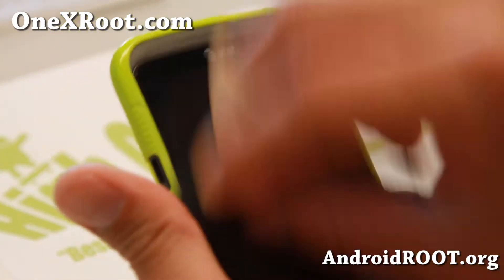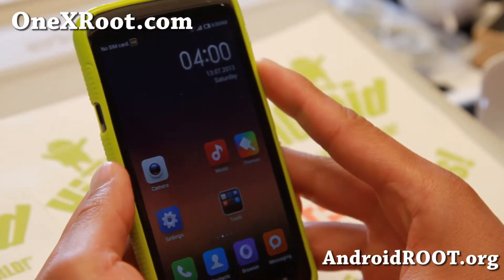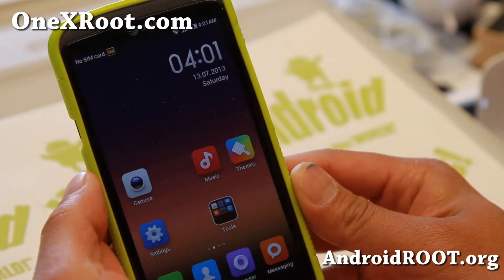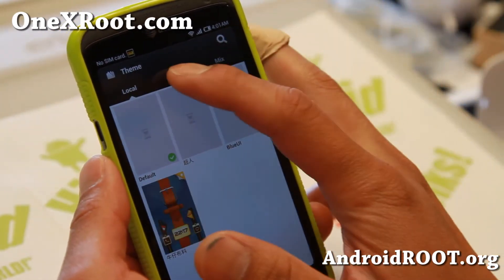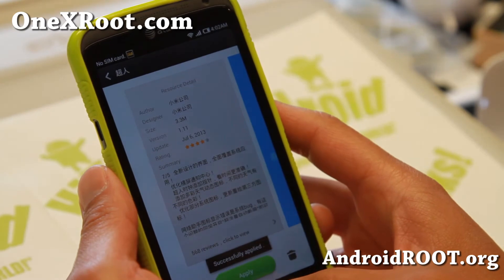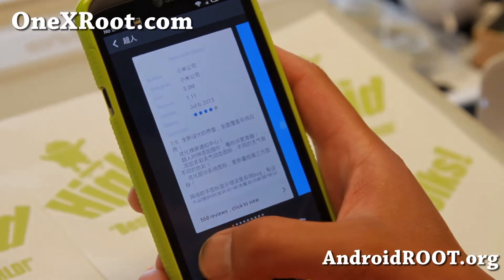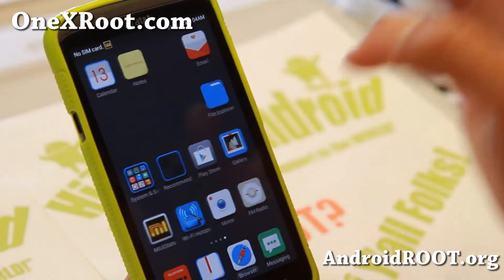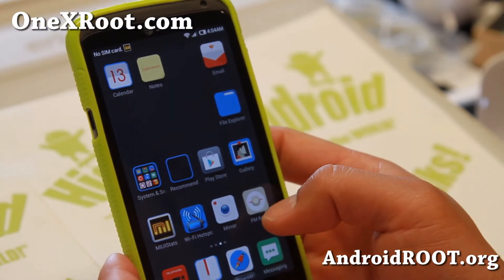MIUI ROM V5 for AT&T One X or One XL!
Here's a brief overview of MIUI ROM V5 for AT&T One X or One XL Android smartphone users.